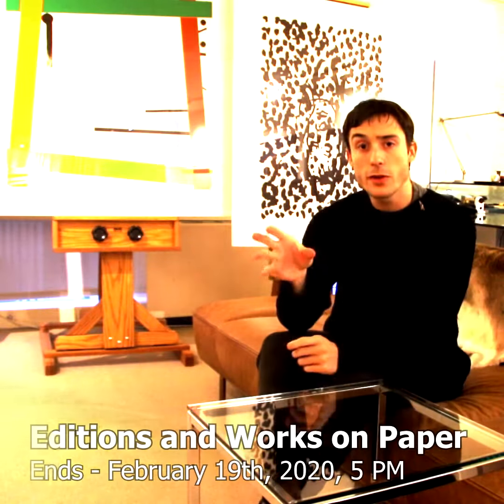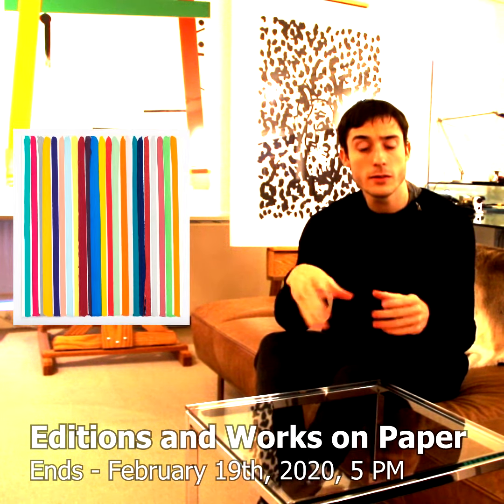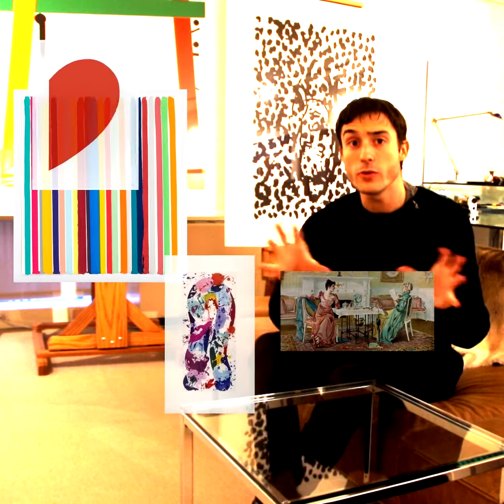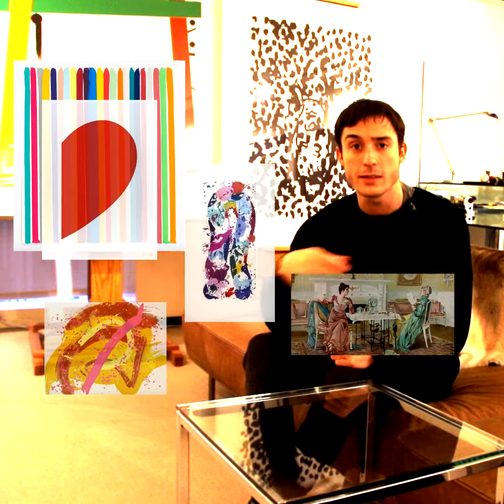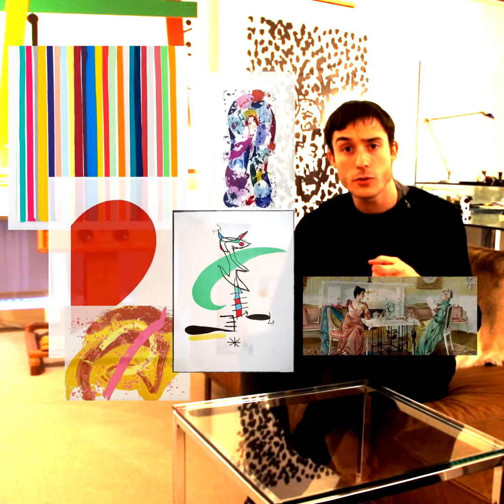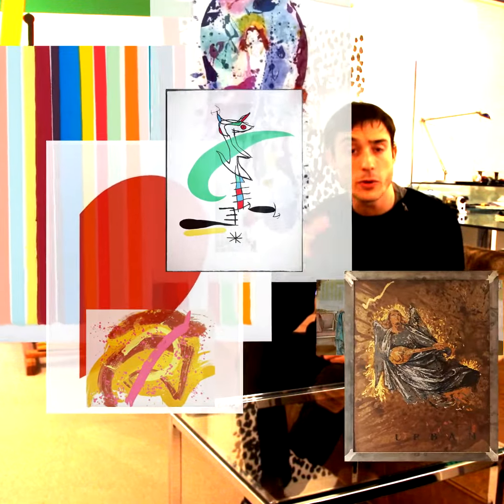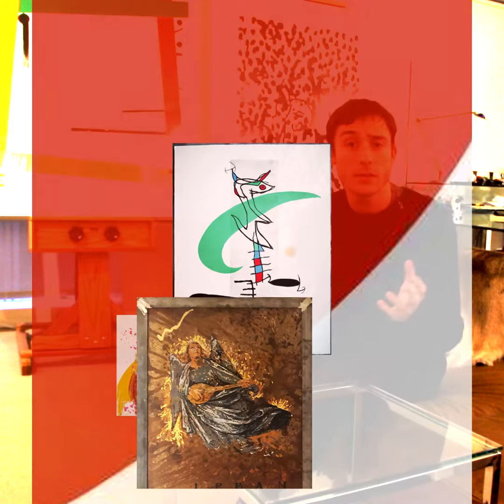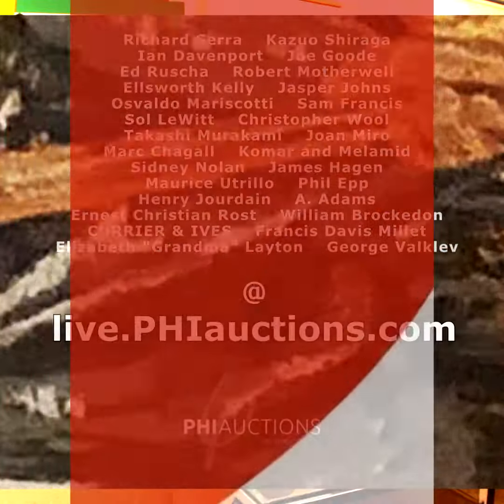ENDING TODAY: 180 Years of Art Prints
ENDING TODAY: 180 Years of Art Prints in Editions and Works on Paper Auction
Tonight at 5 PM Editions and Works on Paper auction will be completed. Phi's founder - Marcelo Zimmler - talks about some of the remarkable works by legendary artists, and some beautiful prints with interesting history, included in this collection.